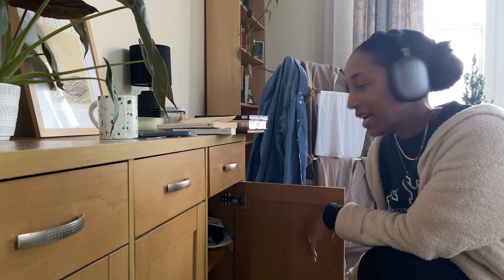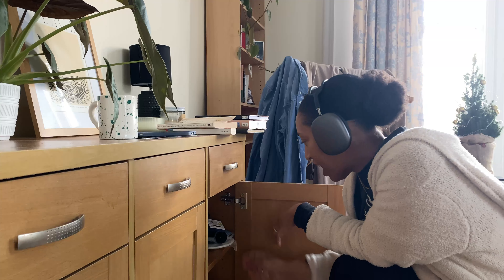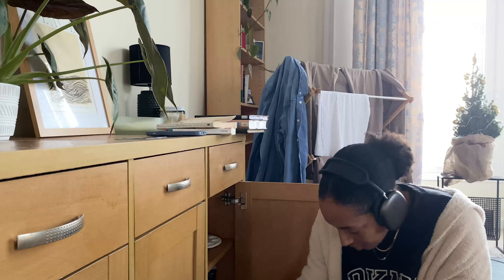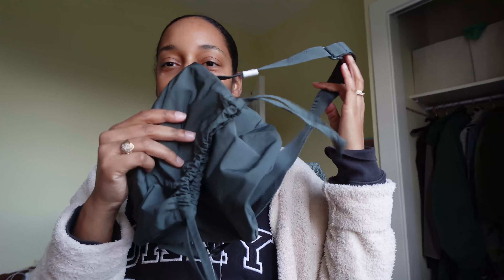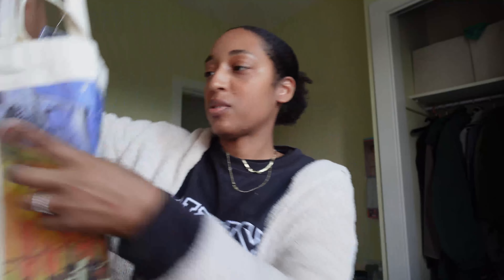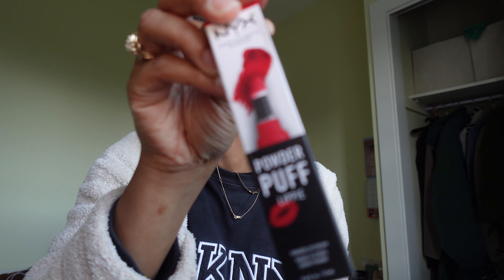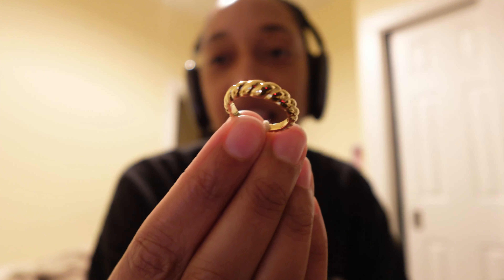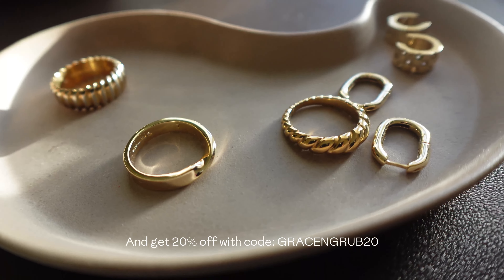a day in my life| cleaning, organizing + paris haul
Hi! I'm Jasmine and  i'm currently living in Scotland, UK (originally from ATL).  I vlog about my daily life in Scotland, travel, food, and lifestyle.

“There is nothing better for a person than to eat, drink, and enjoy his work. I have seen that even this is from God’s hand, because who can eat and who can enjoy life apart from him?”
‭‭Ecclesiastes‬ ‭2:24-25‬

a week of my life in scotland, uk vlog | a day in my life in Sctotland, UK, beauty haul